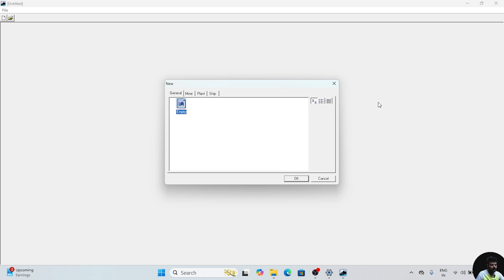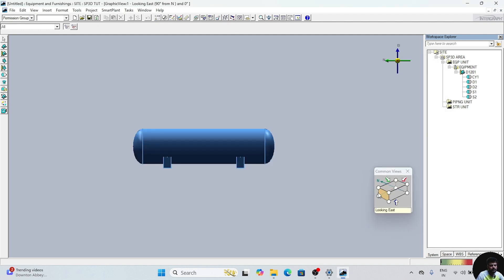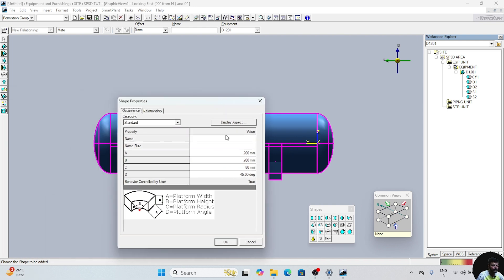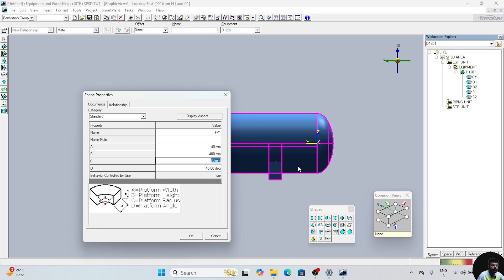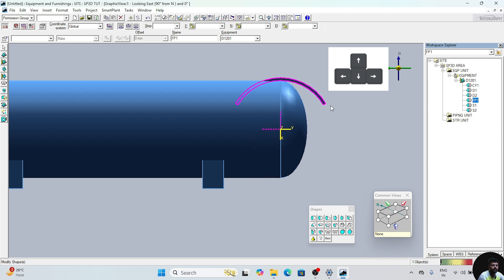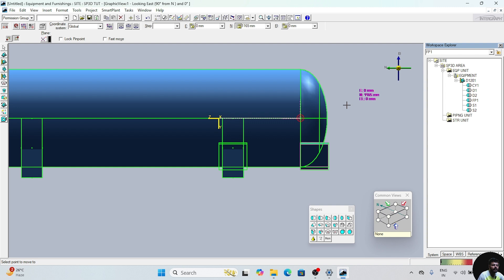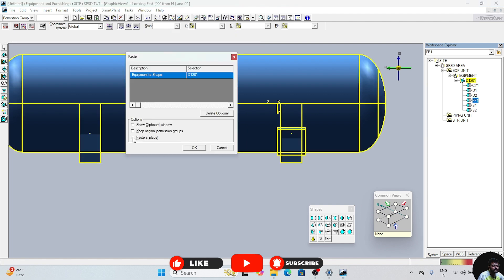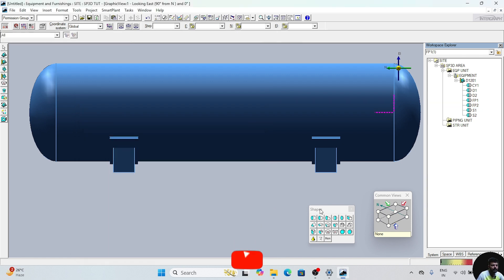SP3D| MODELING OF HRIZONTAL DRUM| PLACING FRICTION PLATE| PART 3| LEC 4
SP3D| MODELING OF HRIZONTAL DRUM| PLACING FRICTION PLATE| LEC 4